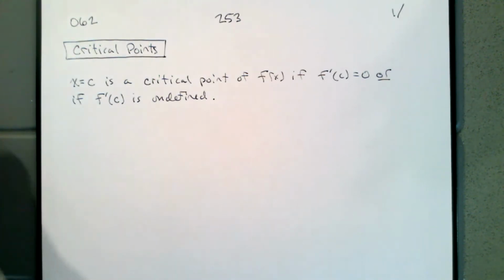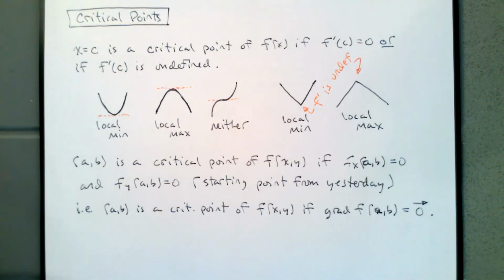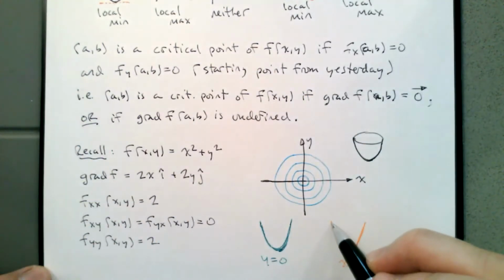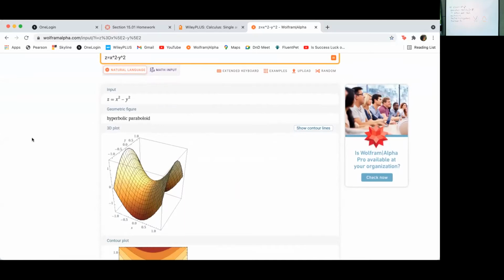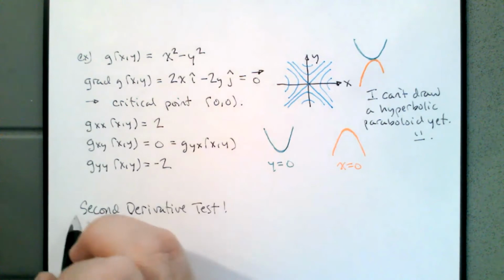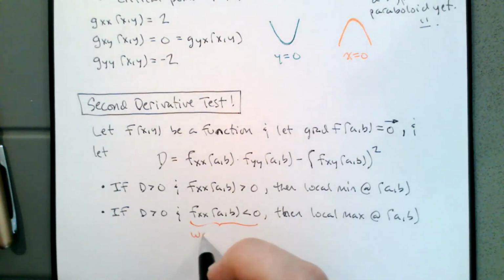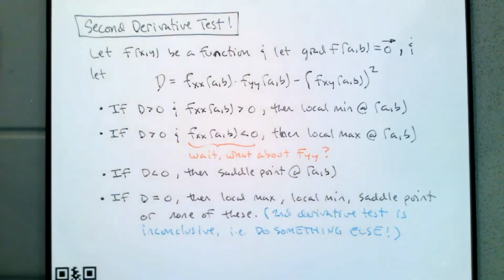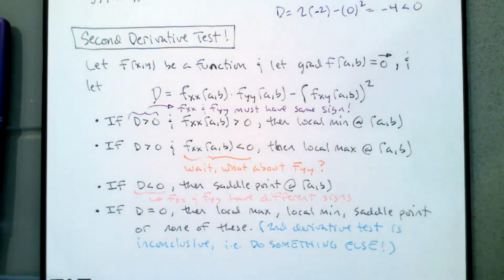253.062.1 The Second Derivative Test for f(x,y)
In this video, we discuss the second derivative test for functions of two variables.